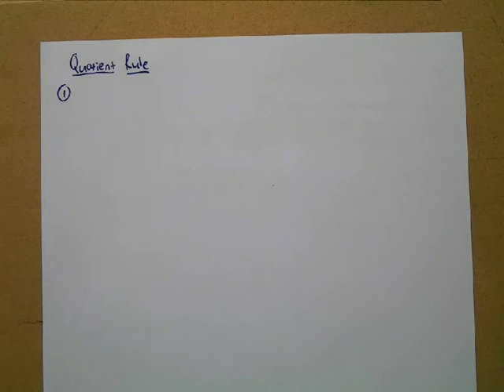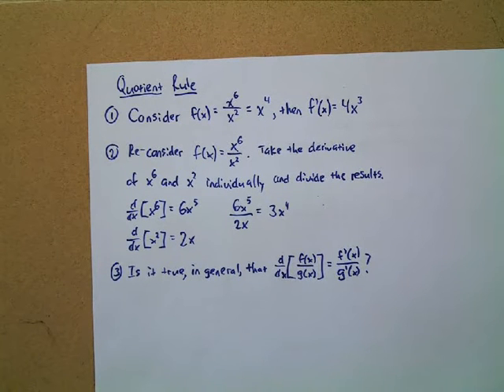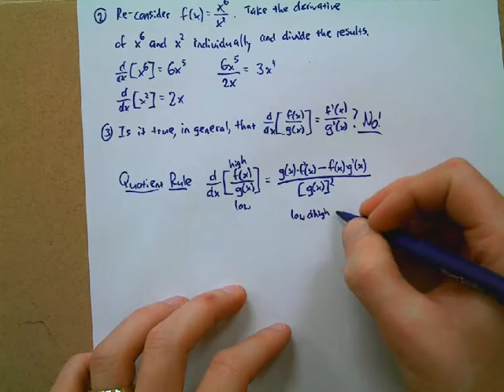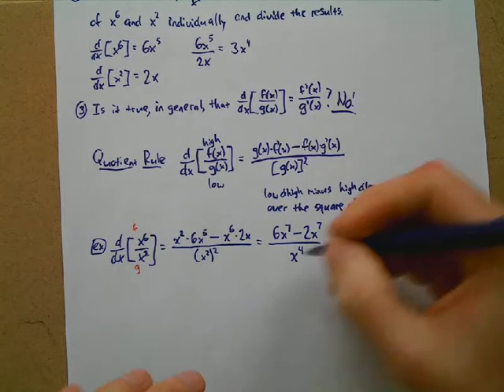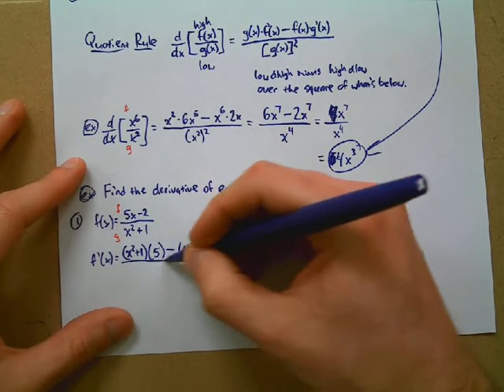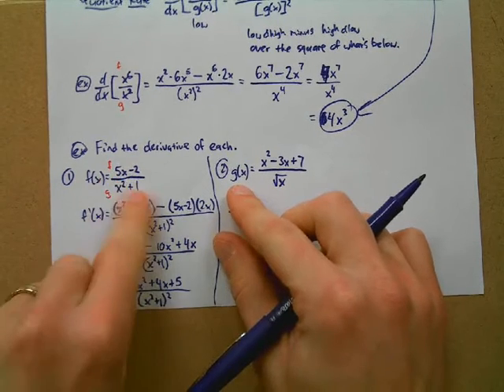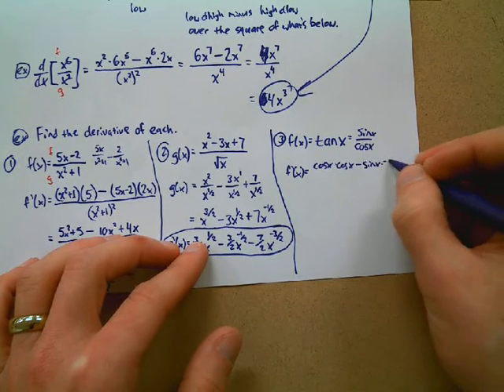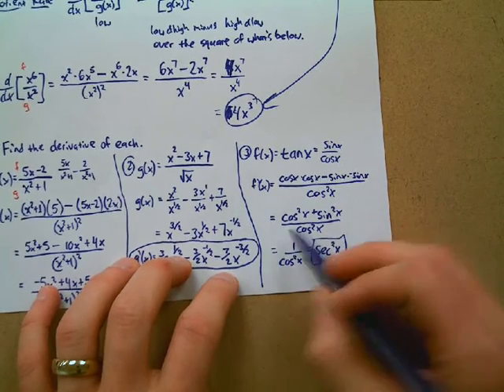1/5/2017 Quotient Rule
HW: finish problem set #9 and complete the odds from the quotient rule section